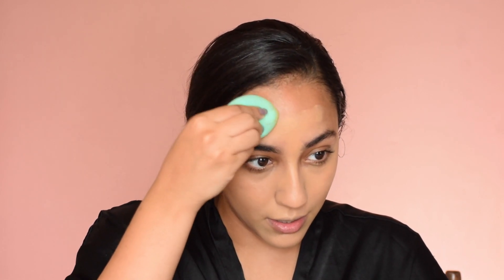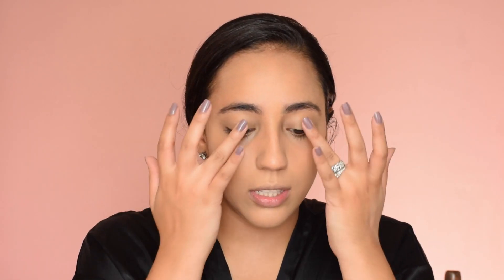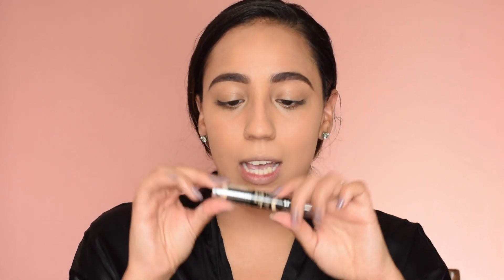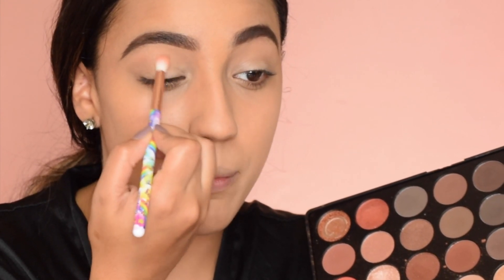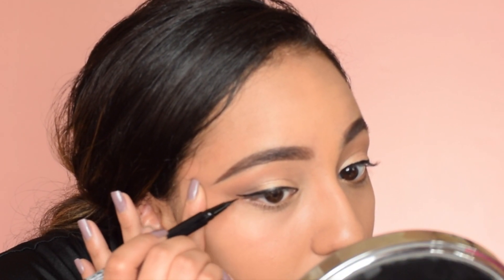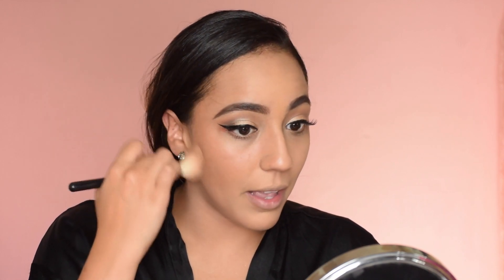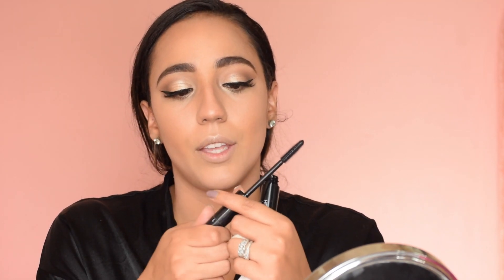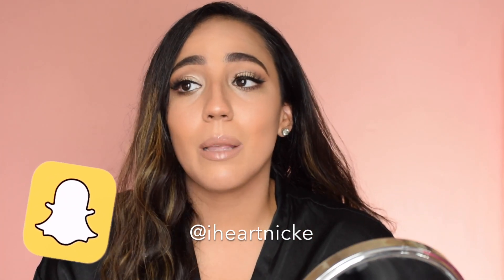Date Night Look | Affordable makeup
Today we try out a couple of products from Catrice Cosmetics!